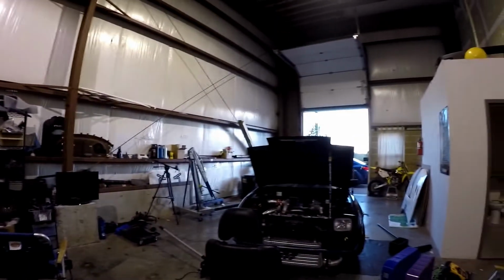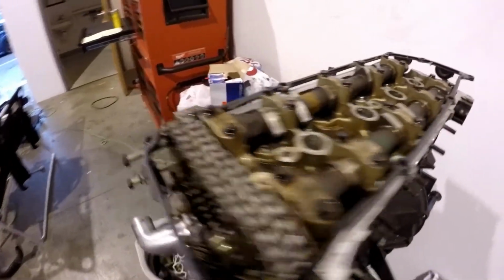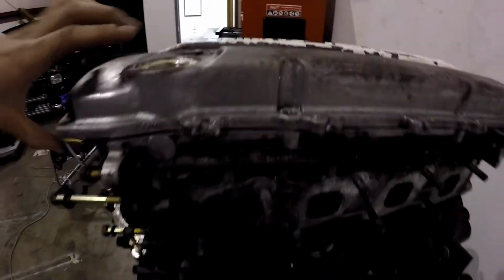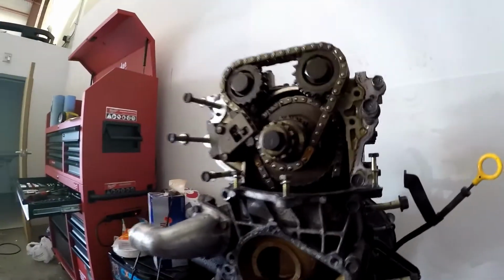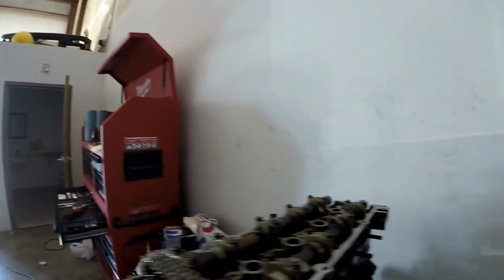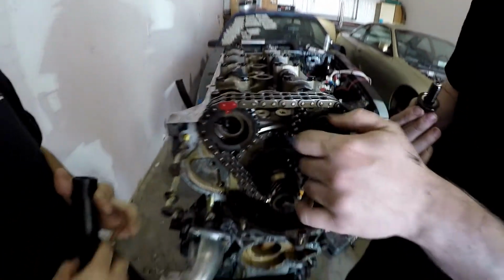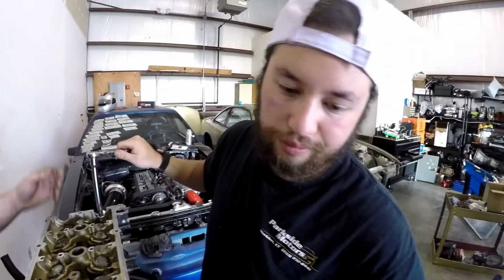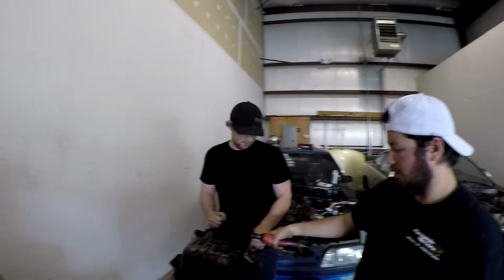Nissan S14 240sx Motor Build | How to Remove the Head from a KA24DE | Teardown Part 1/2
Whats uppp, So finally bought all of Charles parts that I wanted/needed and started the tare down on the ka24de spare motor! Just removed the head from it today, part 2 of this video will have the bottom end completely apart and ready for some degreasing and hopefully send it out to a machine shop soon!
**Side note at 16:46 when we're removing the head: the Timing Chain will not fall down and you can remove the head without issue after that last bolt is out holding the gear/chain on**We ended up having to drop the trans in Charle's S13 later this night, so thats what we were doing until 1 or 2 in the morning haha.

Follow The Crew: @10leggyGT @Flat_4_Crew
Check out BarnBuilds!